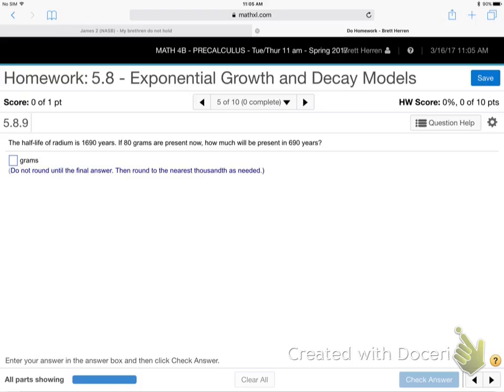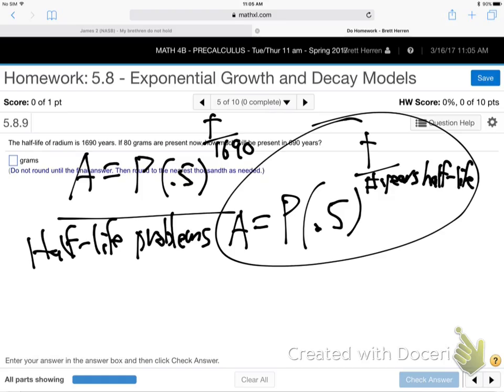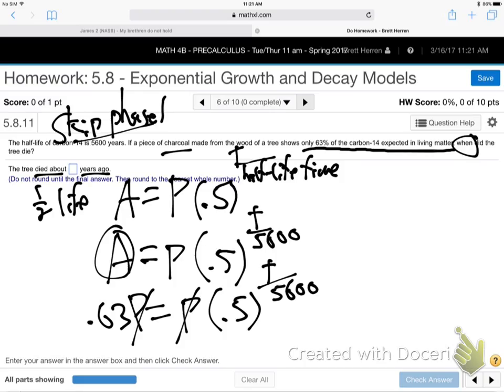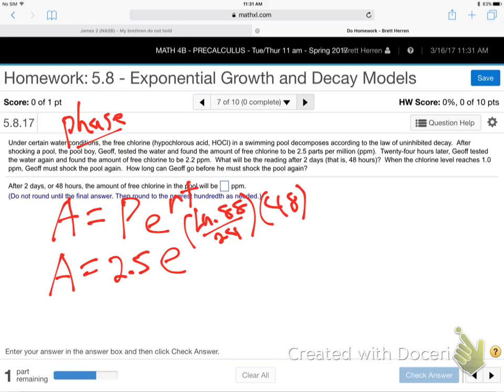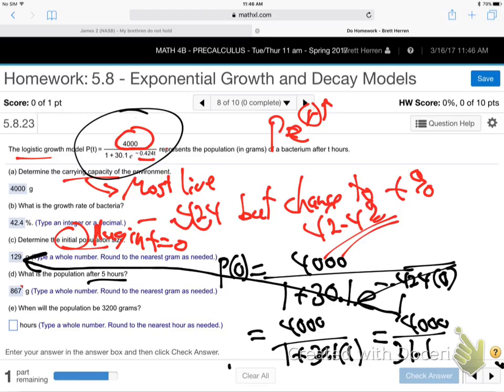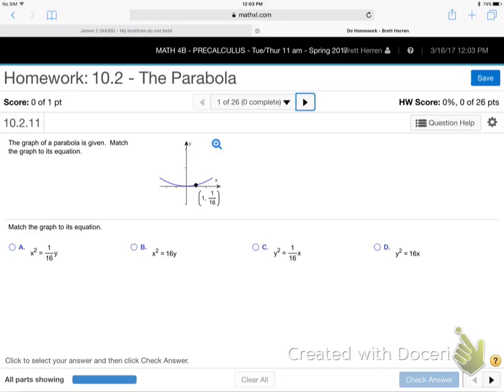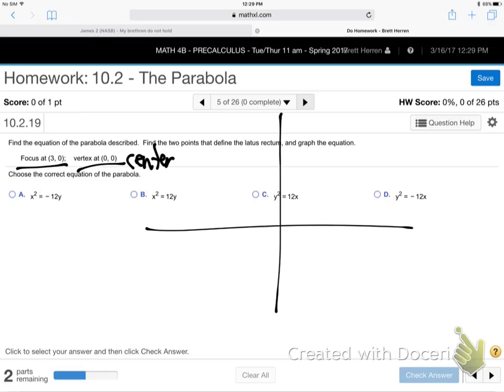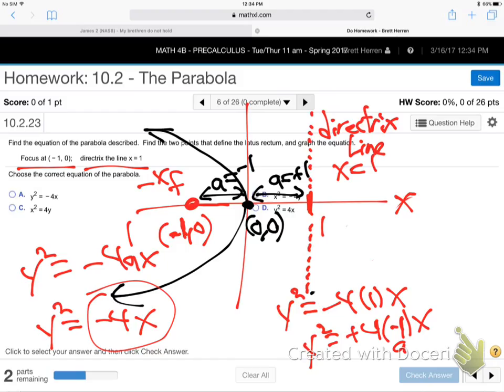m4b-tr-5.8 and 10.2